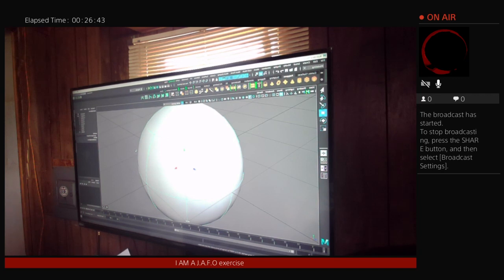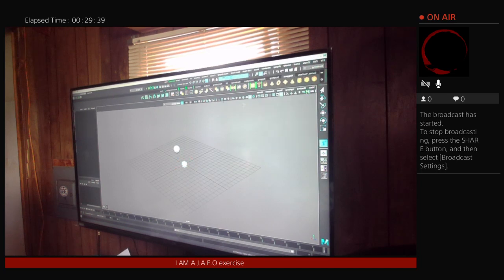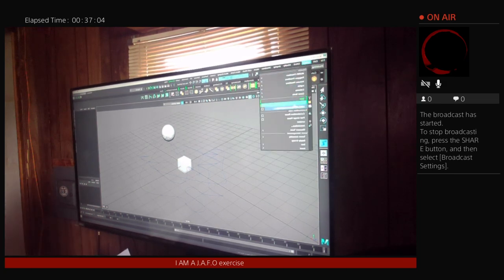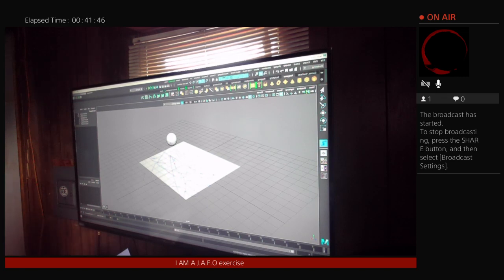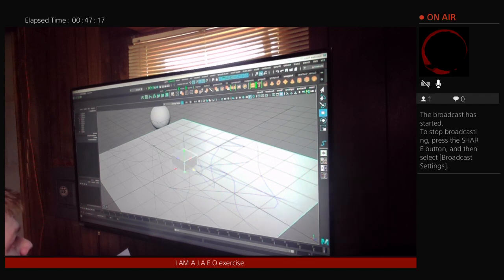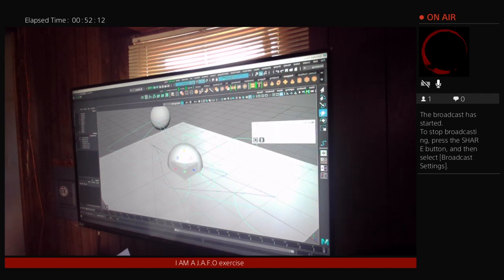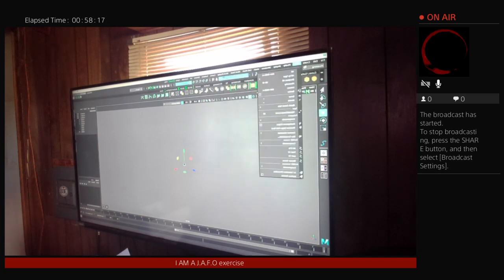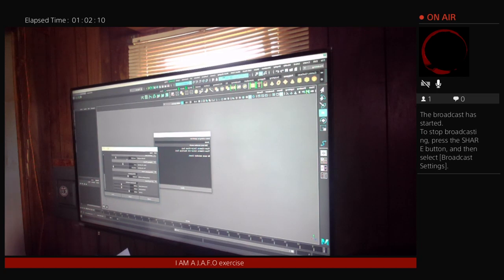Maya study 2017 continued chapter 1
I will be steaming and uploading video's that teacher my intrigue to video gaming and drafting and design. get ahold of me anytime to your leisure.